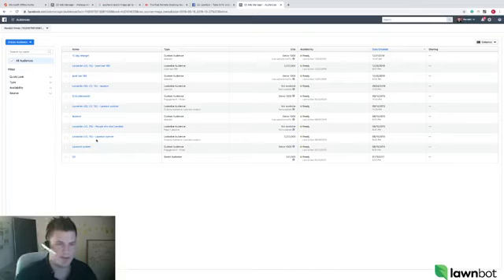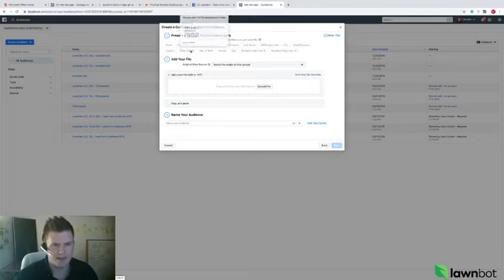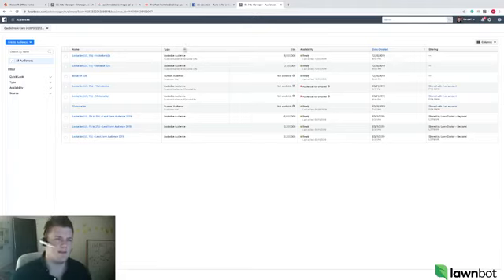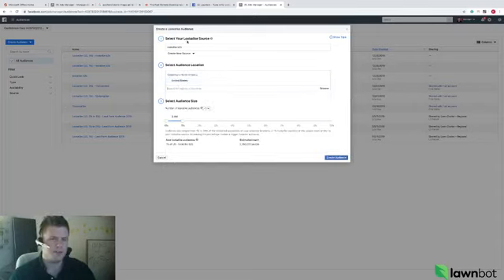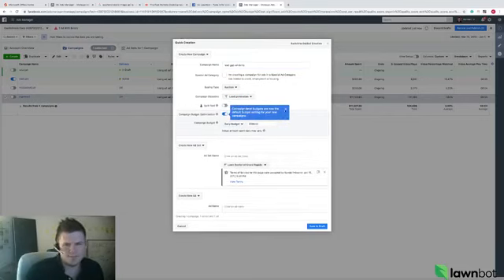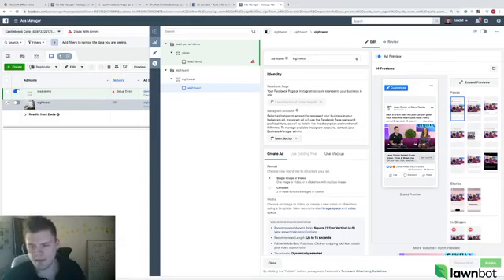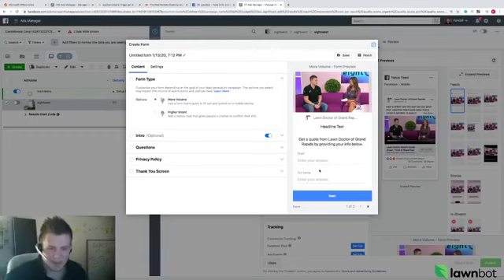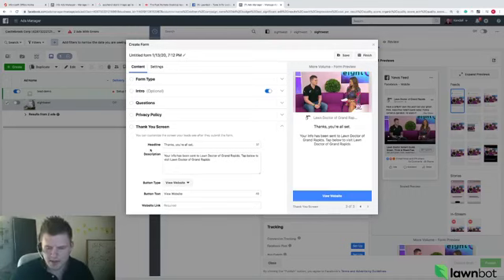How to run lead generation ads on Facebook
FACEBOOK ADS - Step by step... step by step tutorial on how to set up your lead generation ads in Facebook to generate leads at $20 dollars or less. 7pm here on Facebook live.